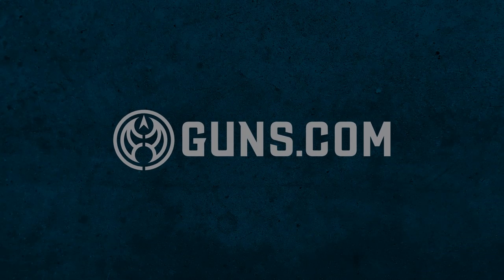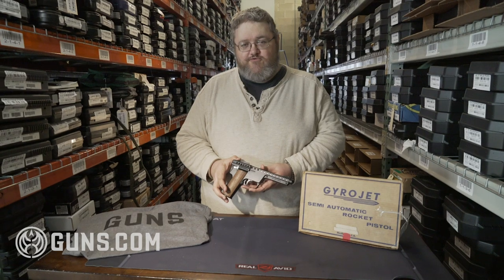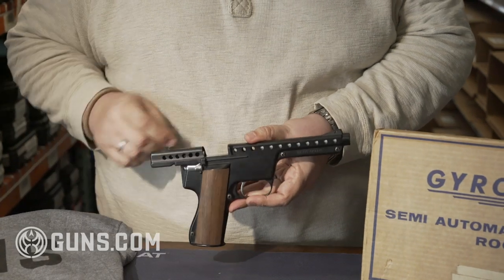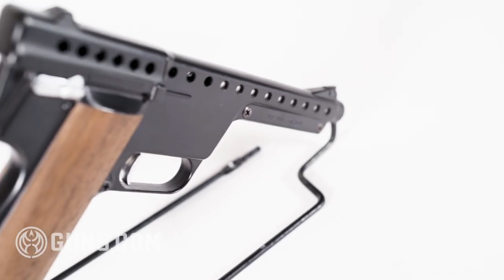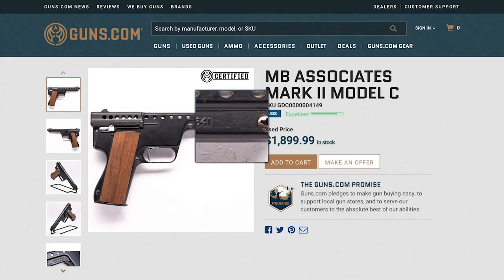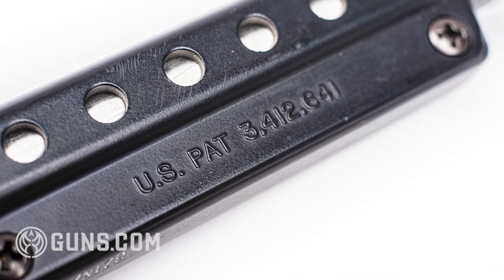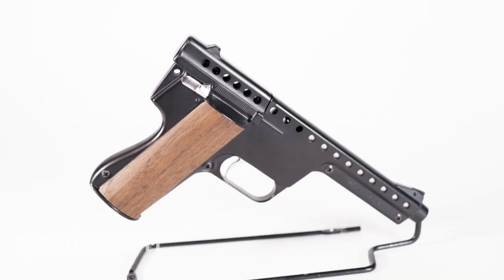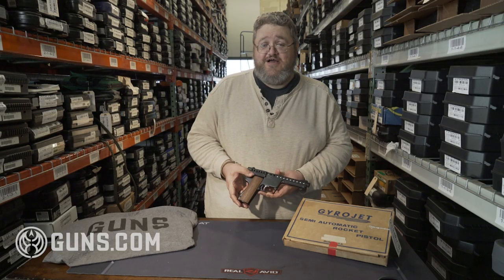The Incredible Retro GyroJet Rocket Gun!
Used both in secret agent movies and by real-life black ops teams, the Gyrojet Rocket Pistol was ultra-cool but ultimately unsuccessful.

Invented about the same time as The Jetsons were a hit TV show, nuclear weapons researcher Bob Mainhardt and arms designer Art Biehl came together to form MB Associates (after their initials) to explore rocket projects. In addition to a reasonably popular handheld flare projector, they also looked to produce a series or rocket-firing weapons with an eye towards military contracts.

These guns– both pistols, and rifles– would be incredibly light (as low as 16-ounces), near recoilless, and powerful. In effect, they would be multi-shot rocket launchers that could be carried and fired by virtually anyone.

Had the theory behind the MBA Gyrojet series been better proven, it would have likely changed firearm history. However, the end result was a rocket-firing small arm that looked like a flare gun, sounded like a starter pistol, and was almost as accurate.

In the end, while they appeared on screens big and small at the time– notably in the hands of “Tiger Tanaka” and assorted ninjas in 1967’s Bond film You Only Live Twice, they never gained widespread acceptance. Nonetheless, there is some evidence they were used to some extent by MAC-V-SOG personnel in Southeast Asia.

While we never got jetpacks or moon bases out of the 1960s, we do still have their rocket gun.